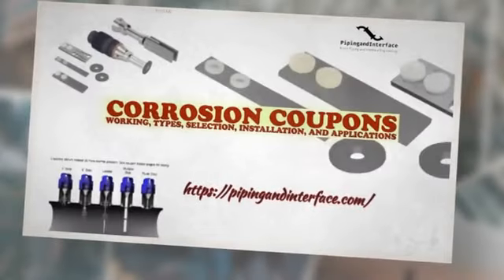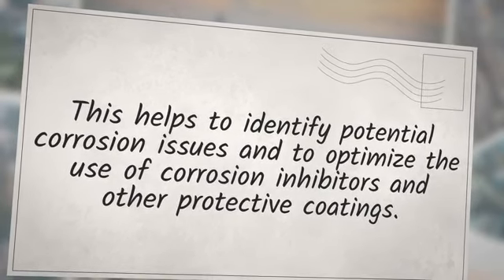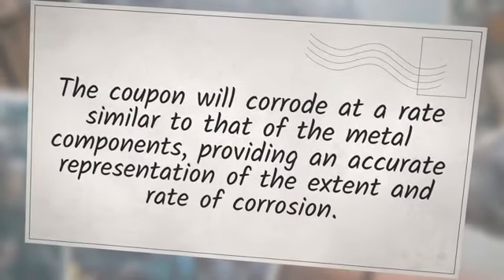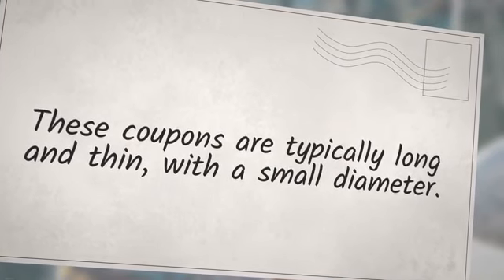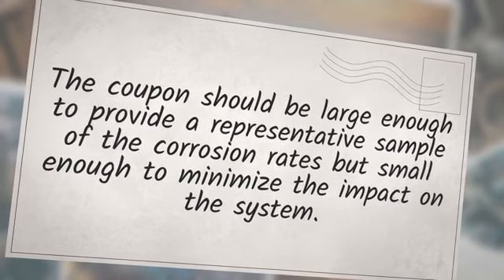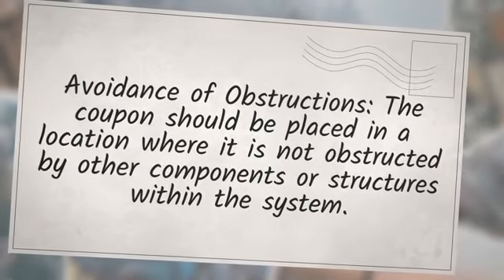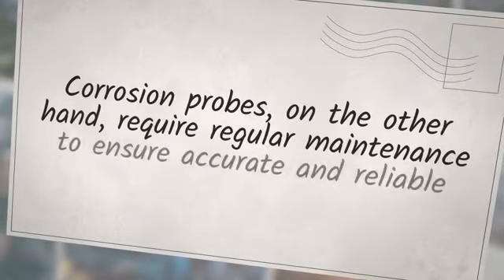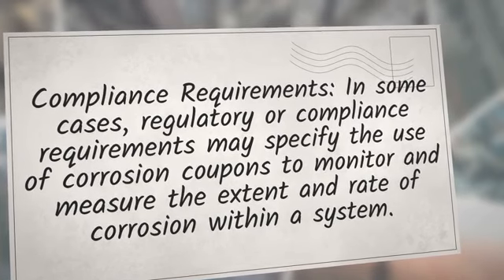What are Corrosion Coupons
Corrosion coupons are small, flat, metallic samples that are used to monitor and measure the rate of corrosion within a system or process. They are typically made from the same metal as the system being monitored and are placed within the system to be exposed to the same environment as the rest of the system.